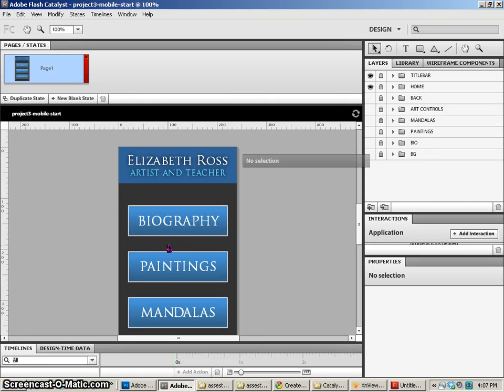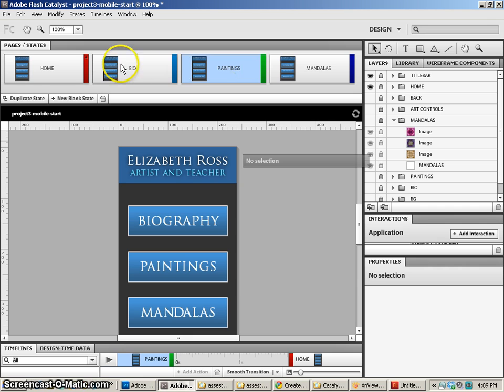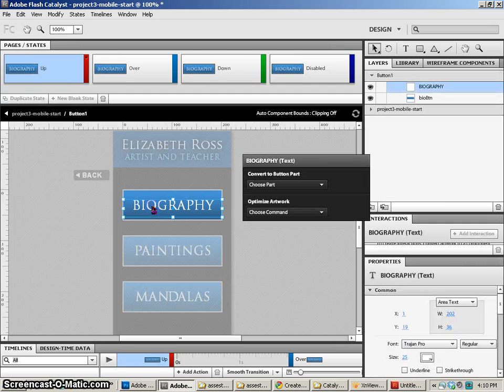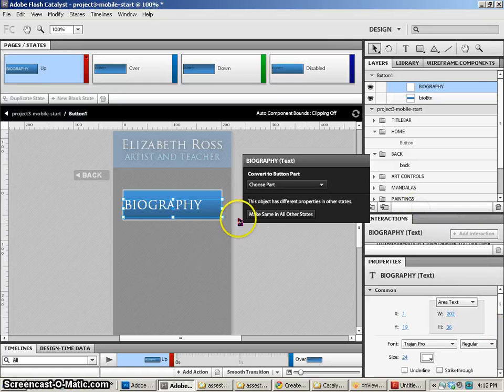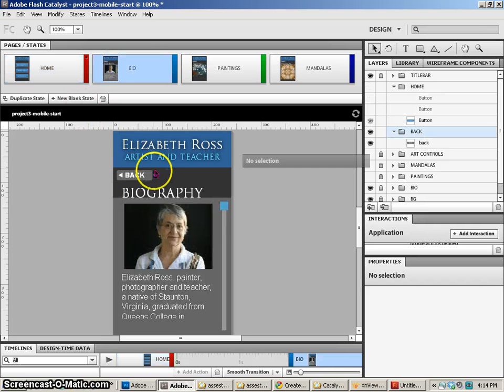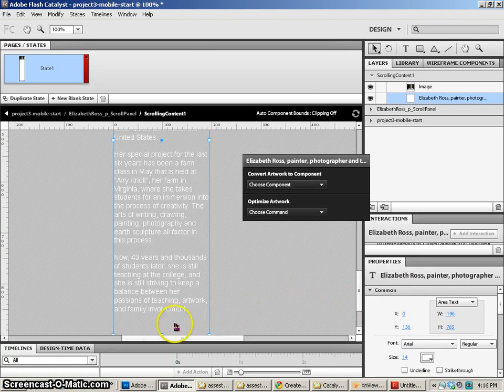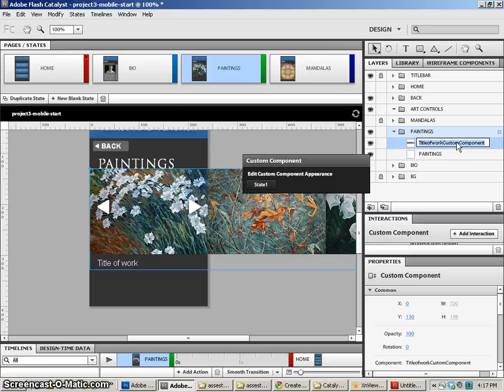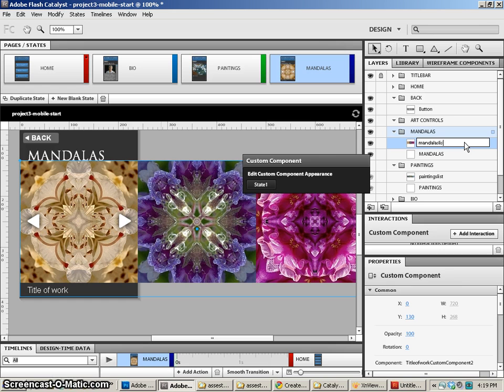CatalystCS5, project3 mobile, part4, setup in Catalyst.mp4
In this set of tutorials you will learn how to design and create an animated prototype a mobile  application using Adobe Flash Catalyst CS5. You will learn how to work with graphics from Photoshop or Flash, import graphics into Catalyst, create components in Catalyst, create interactions, and add smooth transitions. You will also learn some basics about designing interfaces for mobile devices, and how great the new Flash FXG format is for exchanging design files from Flash to Flash Catalyst. Jonathan Ross, Instructor.